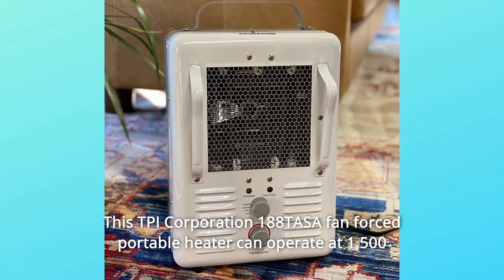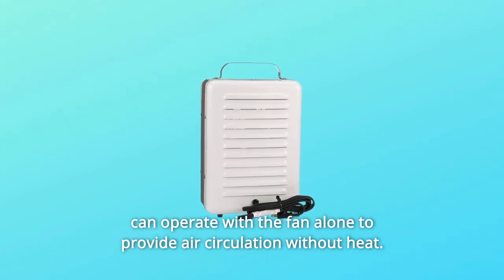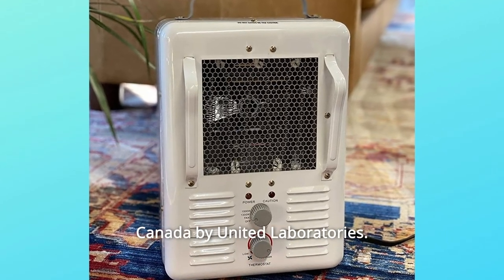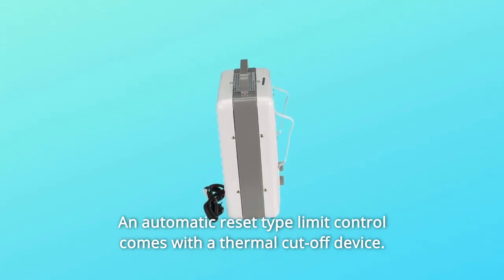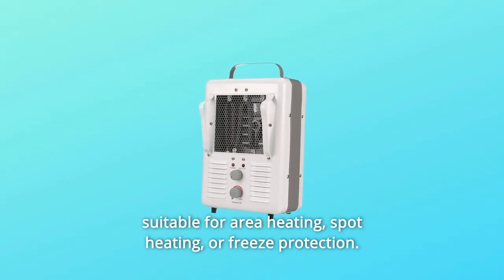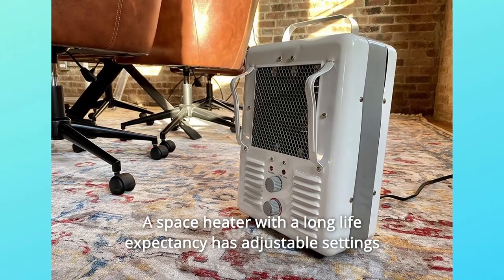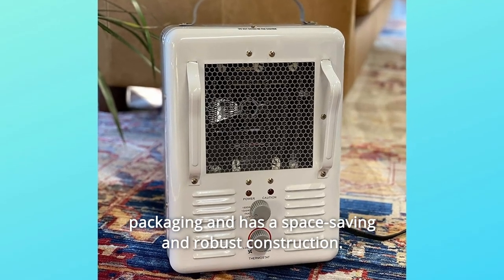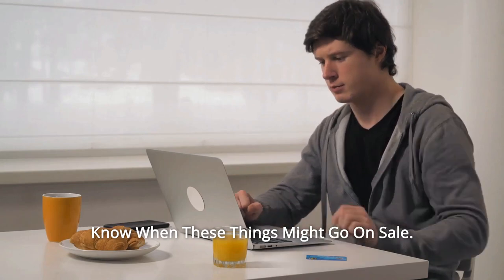TPI Corporation 188TASA Fan Forced Portable Heater Review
Check Amazon's latest price (These things might go on Sale)

This TPI Corporation 188TASA fan forced portable heater features a steel milk-house type fan and enclosure that is ideal for small interior areas and can run at 1,500 Watts or 1,300 Watts. For mobility, the container includes a handle and a wire screen for safety. The device has a thermostat for temperature control and may be used with only the fan to provide air movement without heating. It features an automated reset type limit control, a thermal cutoff mechanism, and a tip-over button to deactivate the heater for safety. It comes with a 6-foot three-conductor power cable and is configured for 120V to work with most common circuits. The device weights 9 lbs. and is certified by United Laboratories for usage in the United States and Canada.

Number one is a fan-forced heater, which is milk house-style heating equipment with a temperature control thermostat and a triple safety system: a tip-over switch. A thermal cut-off device is included with an automated reset type limit control. Other advantages include a quick starting and silent operation in an appealing appearance.

Number 2 Portable Electric Heater: a lightweight and easy-to-transport fan warmer that may be used as an air circulator, dryer, or heater. Portable heating equipment is excellent for travel and may be used for area heating, spot heating, or freeze prevention.

Number three, it is simple to install: the heater allows for DIY installation and is perfect for small, low-traffic areas such as bedrooms, workshops, laundry rooms, garages, and warehouses. The electric room heater provides uniform heat distribution from floor to ceiling. A space heater with a long lifespan offers adjustable settings for the appropriate level of warmth and comfort.

Number four, innovative design: heating equipment with a small construction weighs just 9 pounds. The 120-volt, 1,500-watt, and 1,300-watt heating device is intended for commercial and industrial usage. The user-friendly utility heating equipment is packaged conveniently and has a space-saving and sturdy design.

Number 5 Care Tip: To eliminate dust, wipe the electric heating device with a wet towel every day or use a microfiber cloth. Before cleaning, allow the heater to cool once it has been turned off.

Searches related to TPI Corporation 188TASA Fan Forced Portable Heater Review